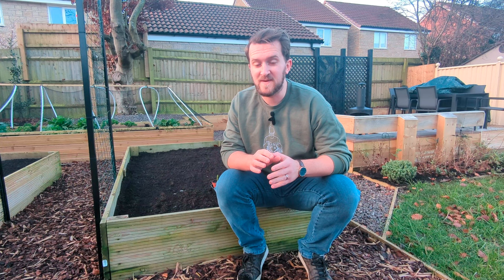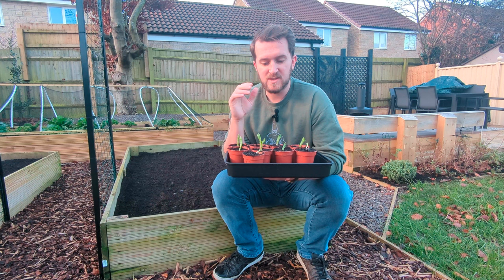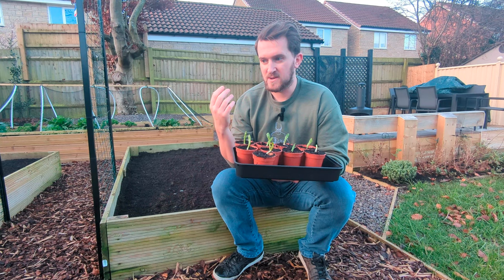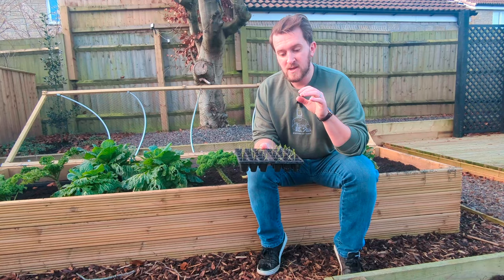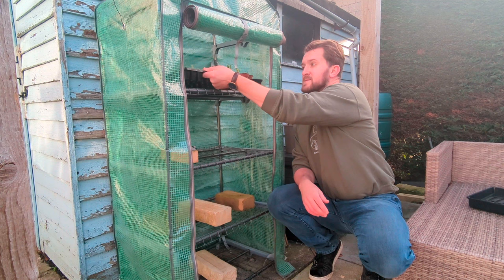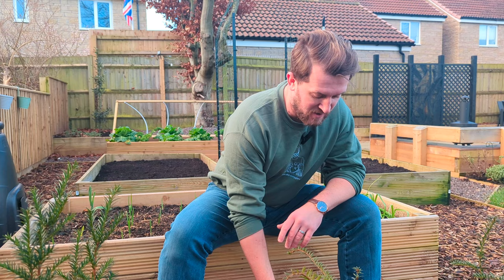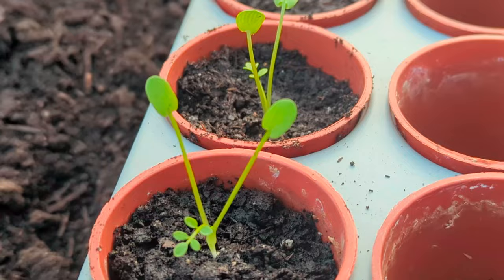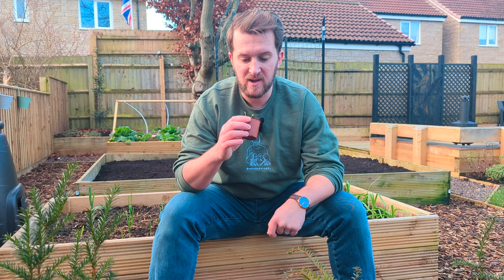January Sowing: Is It Worth the Controversy?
In this video I show what I have sown in January and give tips on how to ensure your plants grow successfully.

January is a time of low light levels and cold nights. However by utilizing your house's temperature and undercover growing spaces you can get off to a flying start!